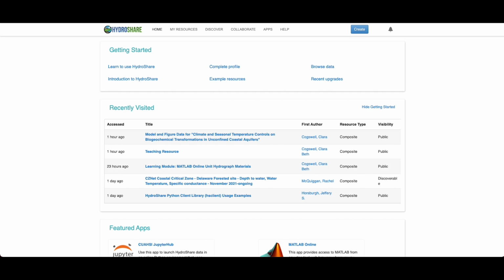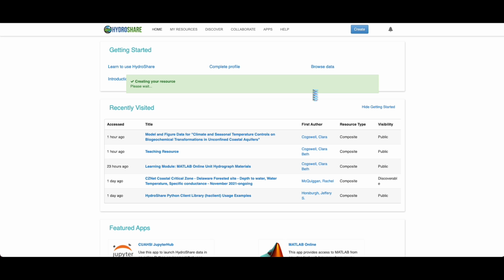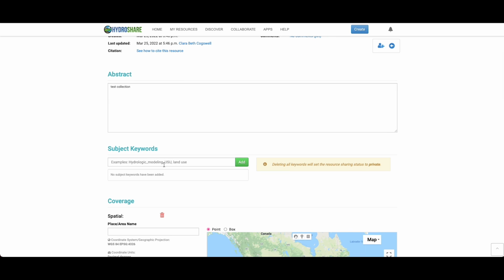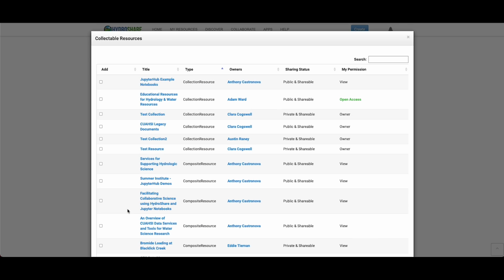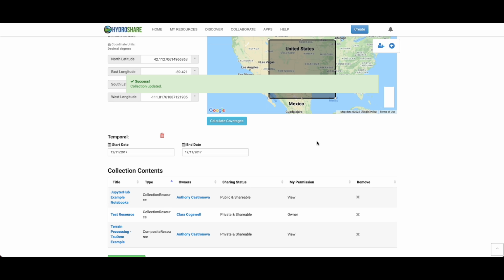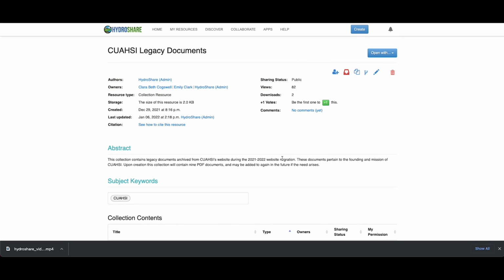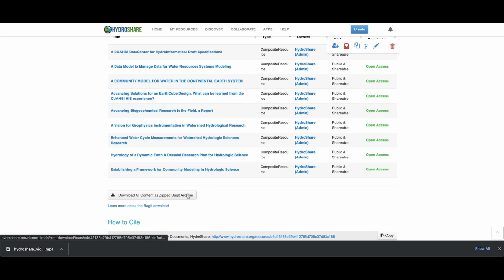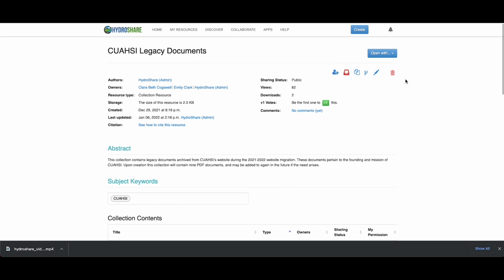How to: Create and use collections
In this video we will cover how to create a collection in HydroShare and add resources to it, as well as how to share your collection with other users and eventually publish it.